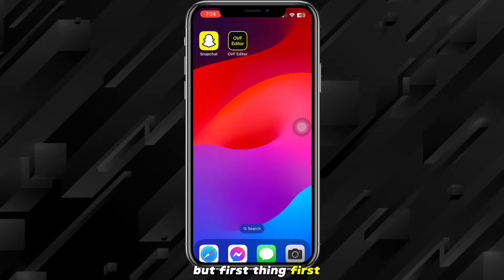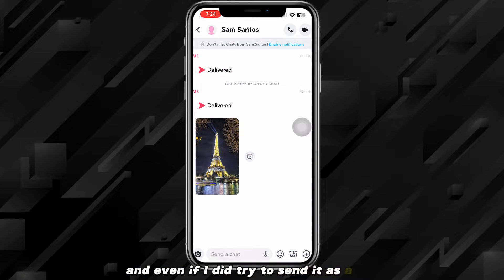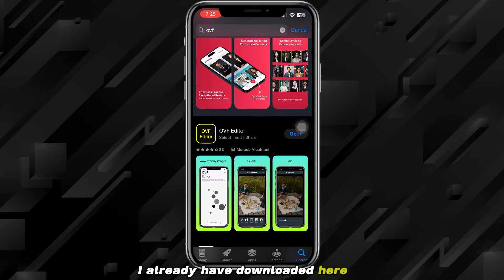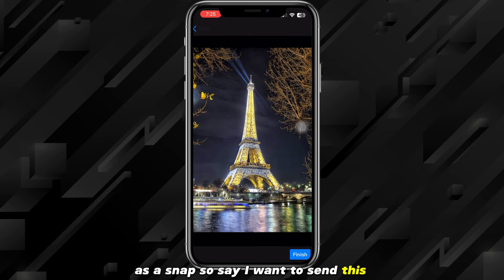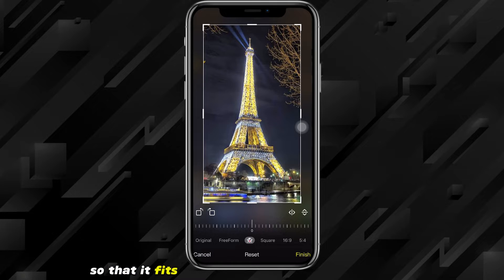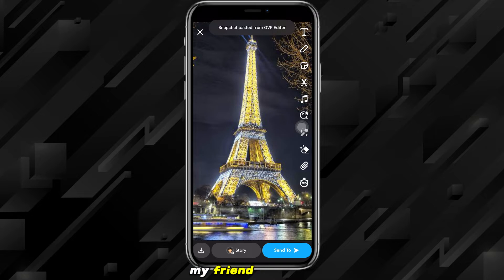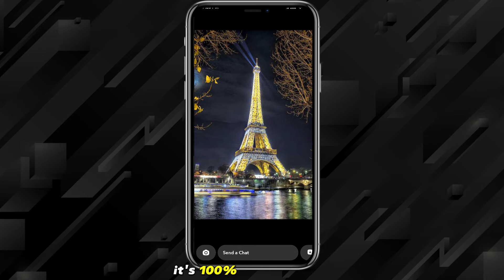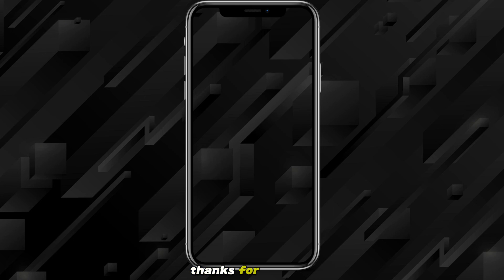How to Send Picture as Snap on Snapchat (2024 Updated) | Send Snaps From Camera Roll - EASY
Do you want to know how to send picture as snap on snapchat? Then this is the video for you! I will show you how to send snaps from camera roll as a normal snap.

This is a step-by-step tutorial on how to send camera roll as snap in 2024. You can learn how to send picture as snap on snapchat, so don't worry.